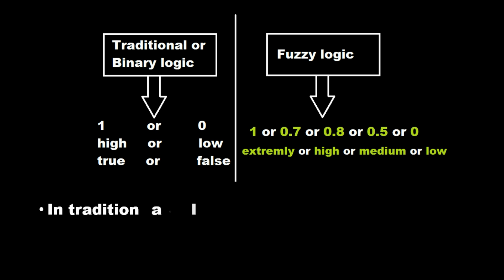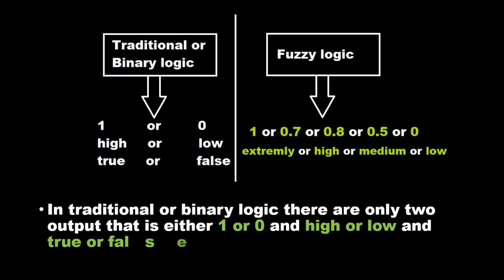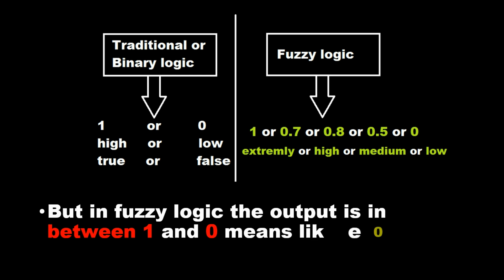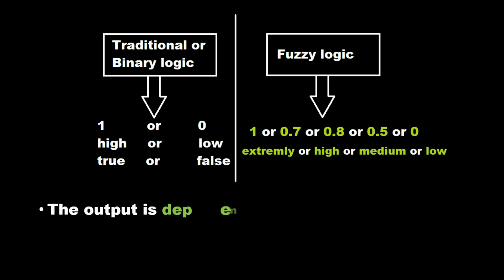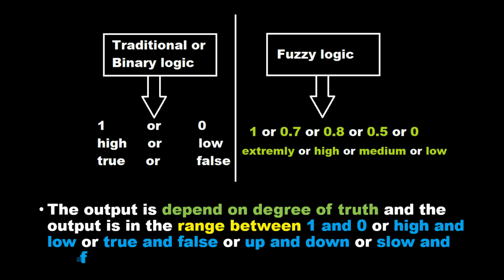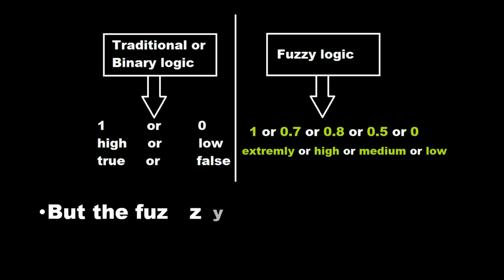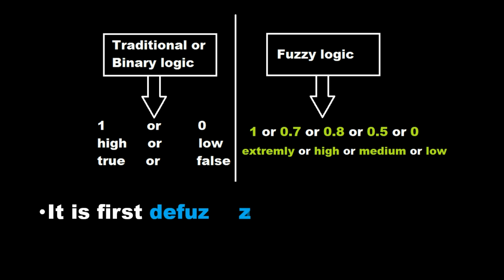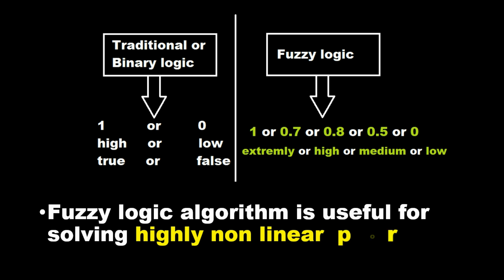FuzzyLogic | Electrical and Electronics Engineering